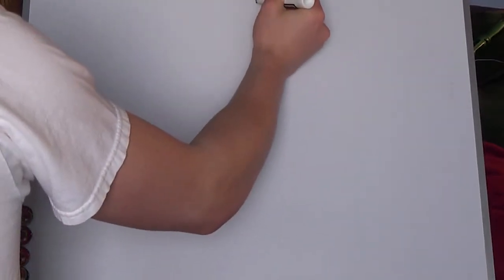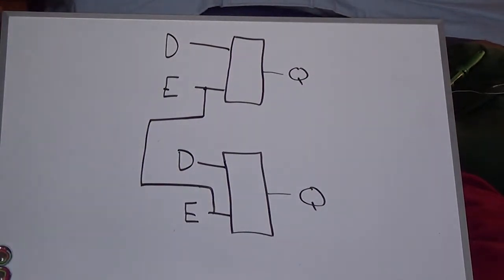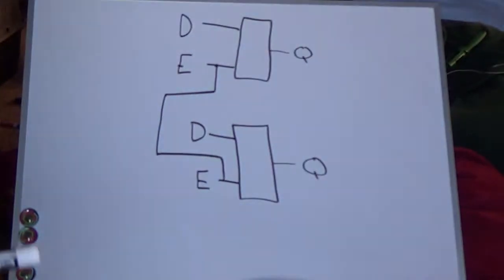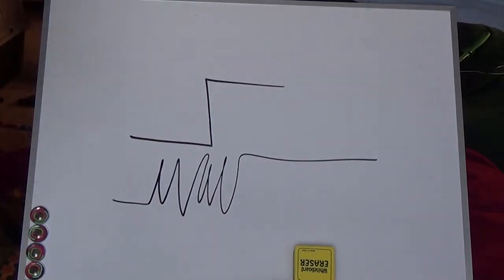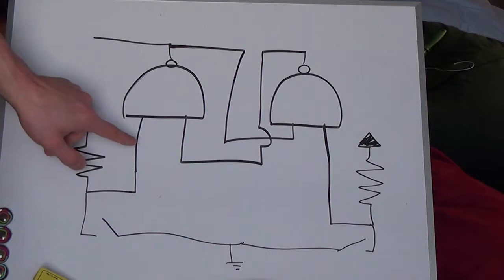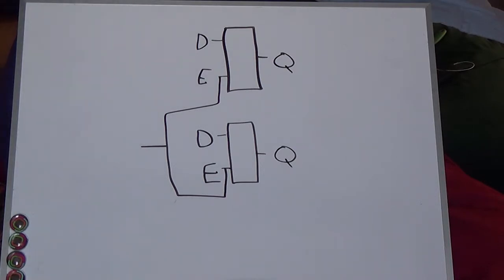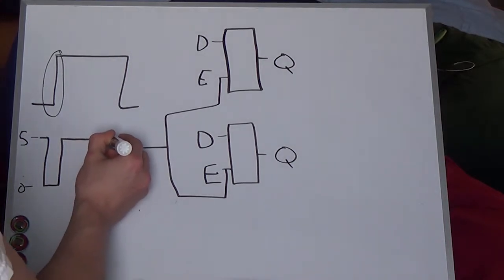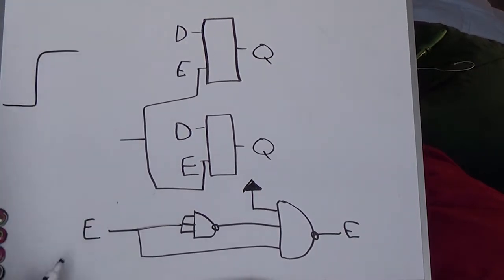Register Demo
This is the 7th video in a tutorial series on how to build a computer out of individual logic gates.